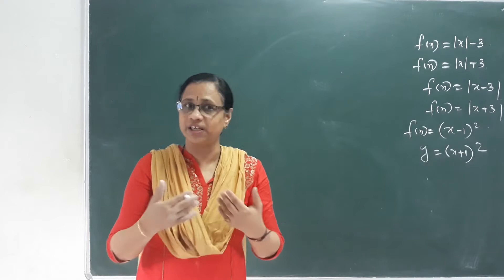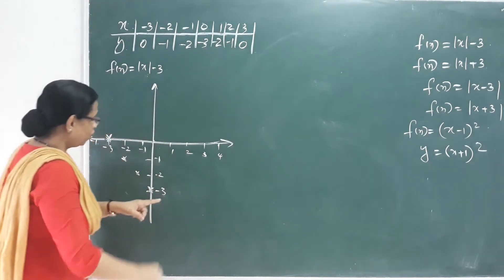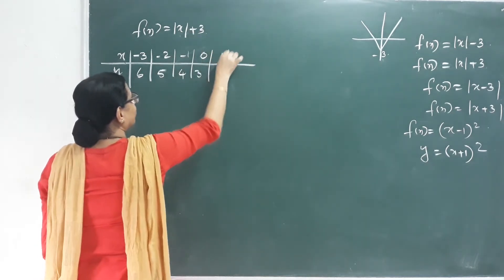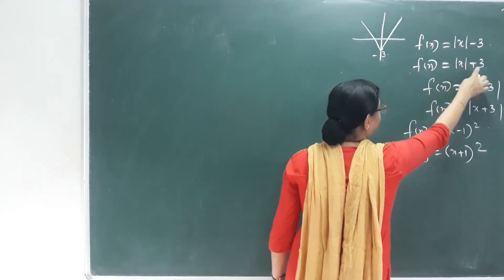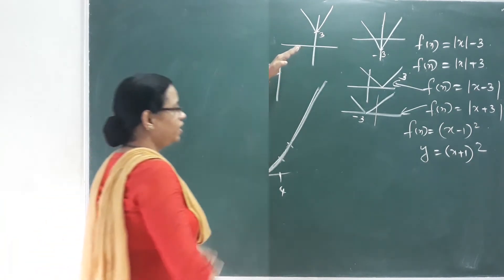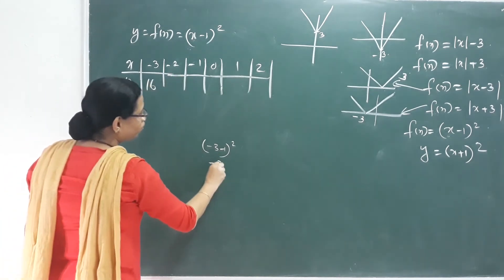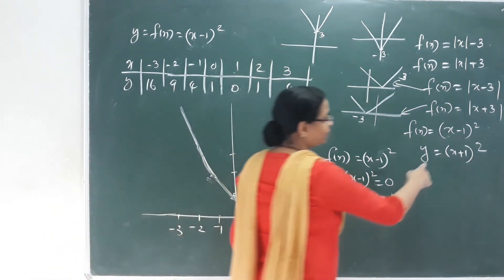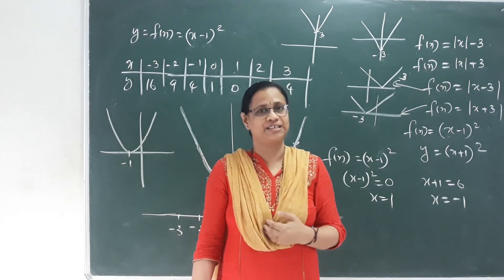Relations and Functions Class 11 Mathematics |Part 4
Relations and Functions Class 11 Part -1 | Relations | JEE Main Maths 2022. Relations and Functions Class 11 IIT JEE By Rekha Kartha Ma’am. Relations Class 11 Maths By Vrindha. In Relations and Functions Class 11 Lecture, Learn Relations Class 11 JEE With Rekha Kartha Ma’am. In Class 11 Maths Chapter 2, Relations and Functions is the easiest topic in JEE Mains Maths & Class 11 Maths Exams.

Topics Covered In this Session: Cartesian product, Ordered pair, Venn representation of relation, Domain of a relation, Range of a relation, Number of relations & Inverse of relations.

Let's crack iit jee main maths in jee main 2022 exam with this “relation and function class 11 iit jee” by Rekha Ma'am. In this session of jee mains maths learn the complete details about “relations class 11” which is the most important one to know before appearing for the jee main maths exam 2022.

In today’s jee live session, Master Teacher Rekha Ma'am takes you through the relation and function class 11 as it is one of the most important and scoring sessions for the iit jee main math 2022 & class 11 maths exams.

Rekha Ma'am enlightens you with the Cartesian product, Ordered pair, Venn representation of relation, Domain of a relation, Range of a relation, Number of relations & Inverse of relations with in-depth explanations. This session will mainly be around the “relations and functions class 11” with proper Explanation.

In class 11 maths chapter 2, In relations and functions class 11, we will learn the cartesian product of sets along with relations and functions. A relation R is the subset of the cartesian product of X x Y, where X and Y are two non-empty elements.

Our goal in this Relation and Functions Class 11 iit jee live session is to introduce some of the important concepts like Cartesian product, Ordered pair, Venn representation of relation, Domain of a relation, Range of a relation, Number of relations & Inverse of relations that may help students to get good marks in the jee main 2022 exam.

In this jee mains live session, Rekha Ma'am will discuss relation and function class 11, which will be helpful for you to crack jee mains 2022.
1. relation and function class 11
2. class 11 relation and function
3. relation and function class 11 ncert
4. relations class 11
5. relation function class 11
6. relations class 11 maths
7. relations class 11 jee
8. relations class 11th
9. relations and functions iit jee
10. relations and functions jee
11. relations and functions vedantu
12. vedantu relations and functions jee
13. relations and functions neha agarwal
14. cartesian product, ordered pair &  venn representation of relation,
15. domain of a relation, range of a relation, number of relations & inverse of relations